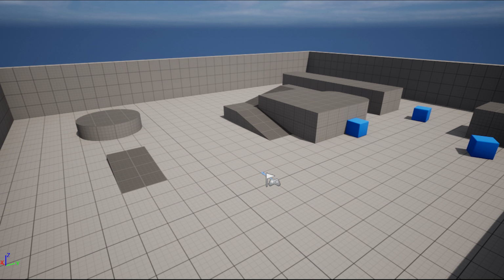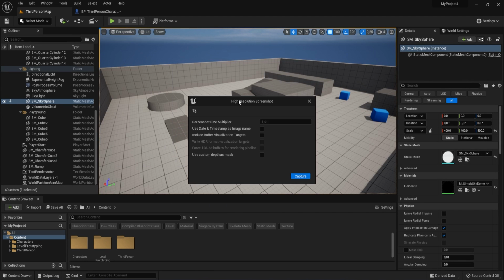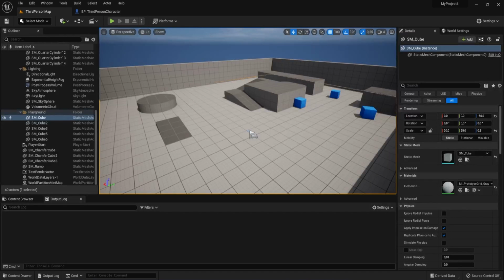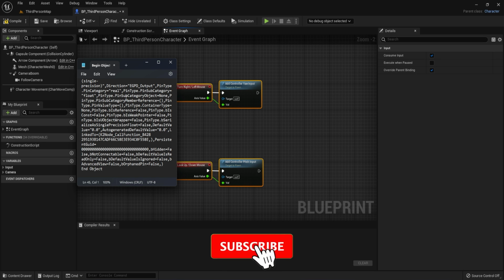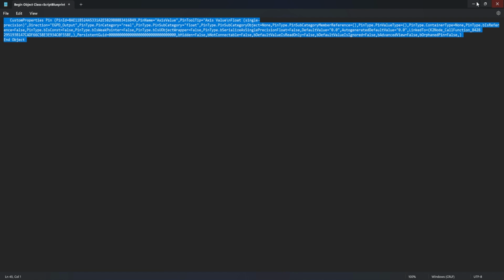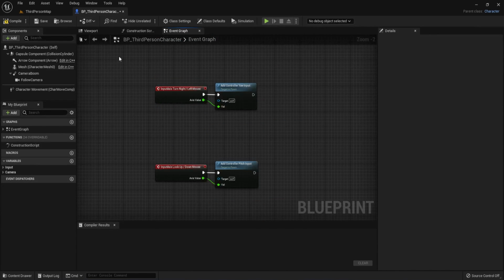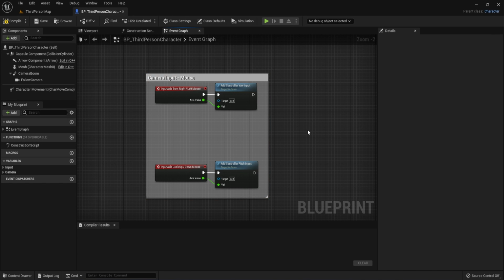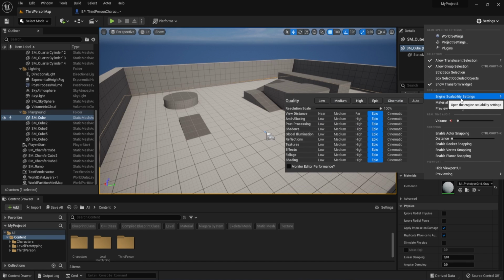Tricks for unreal engine video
Looking to level up your Unreal Engine skills? Look no further! 🚀 Our YouTube Shorts series is here to reveal mind-blowing tricks and time-saving shortcuts that will transform your game development experience. Dive into bite-sized videos packed with insider knowledge and step-by-step tutorials to master the art of Unreal Engine. From creating stunning visuals to optimizing performance, we've got you covered. Whether you're a seasoned developer or an enthusiastic beginner, these Shorts will take your projects to the next level.